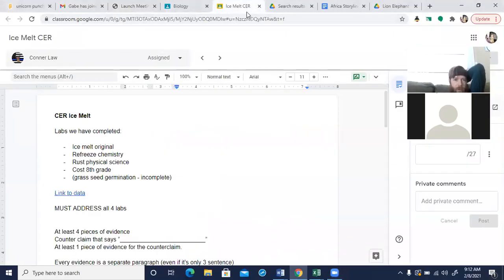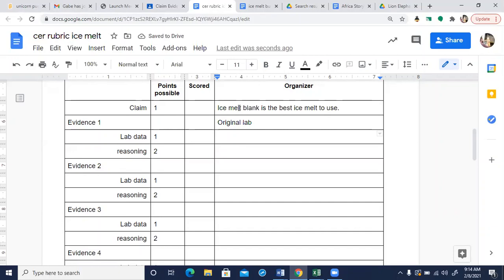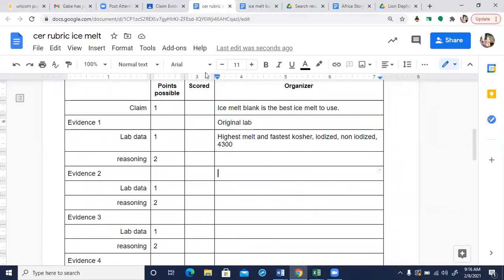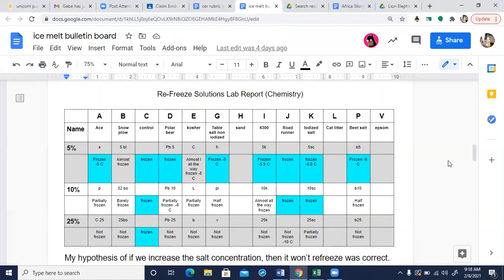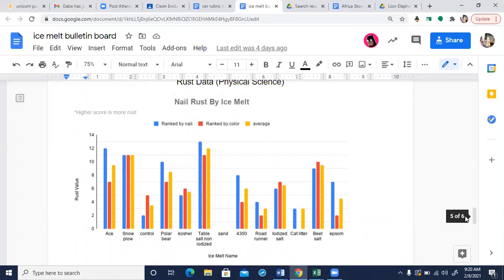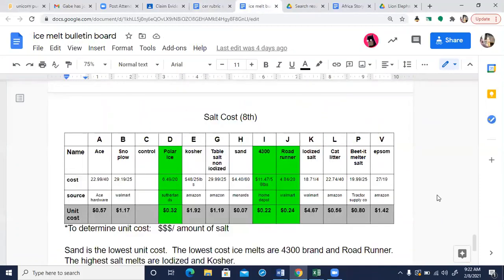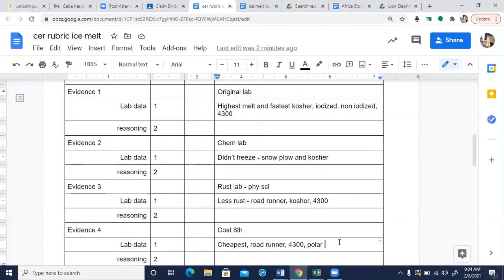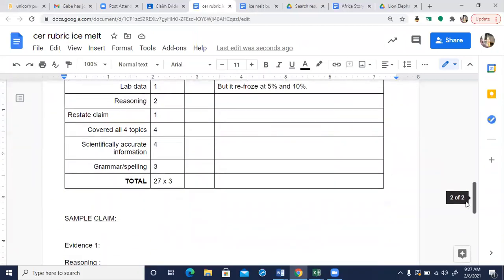Ice Melt CER lesson for 2-8-21 and earlier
A few students were absent so here is the Ice Melt CER beginning lesson.